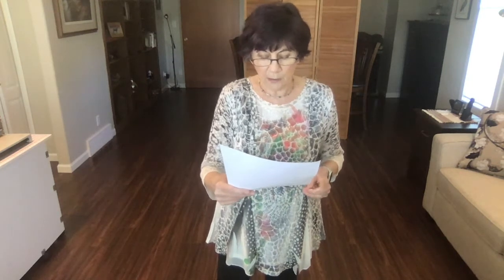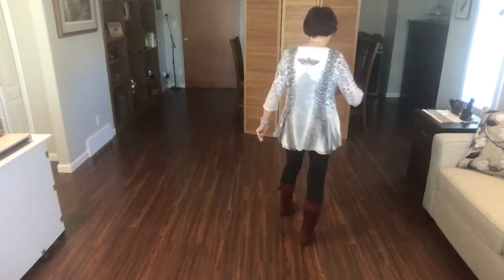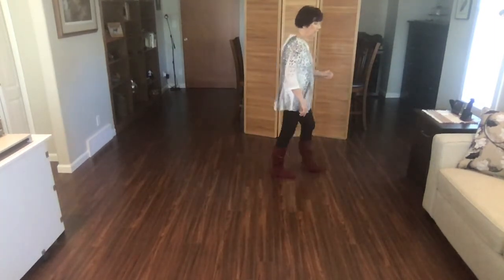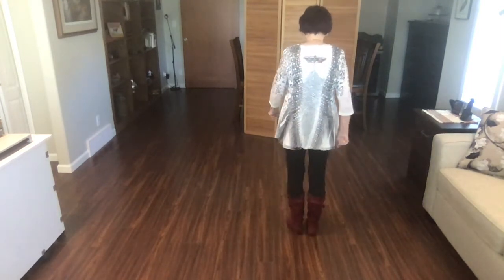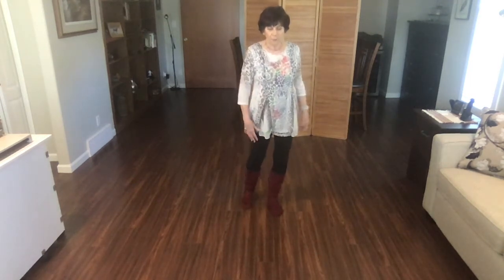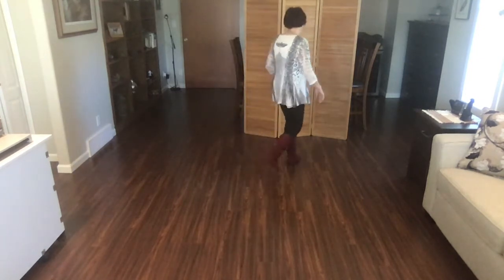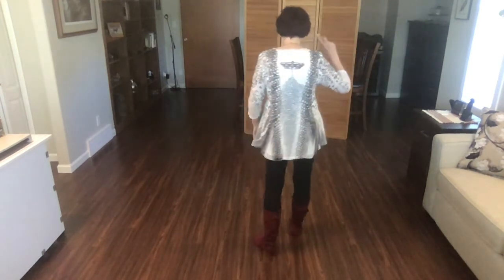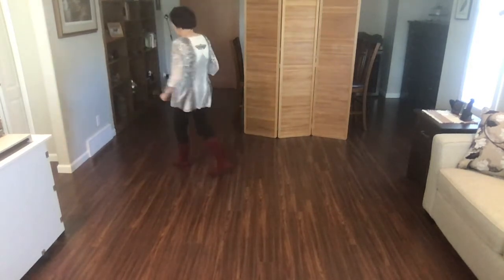Gone West Full Teach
8:54

This is a 32 count, 4 wall Improver line dance choreographed by Gary O'Reilly & Maggie Gallagher. Music is Gone West by Gone West. Link to Copperknob step sheet is